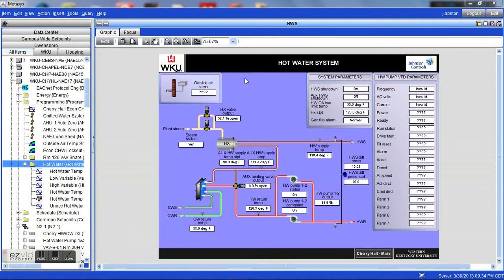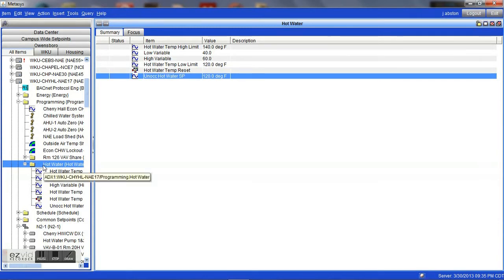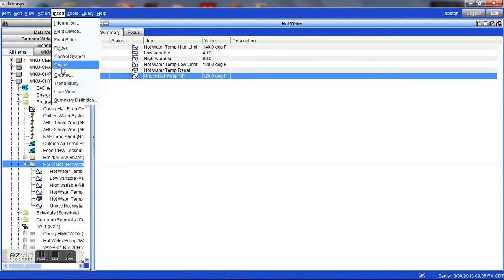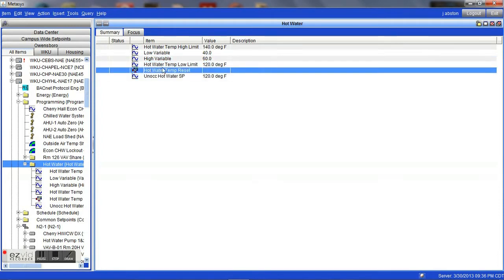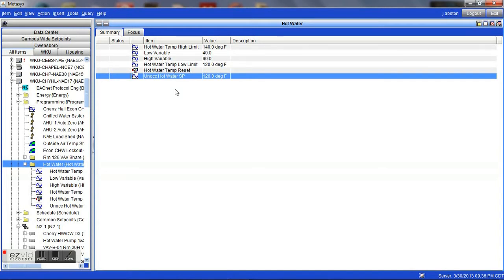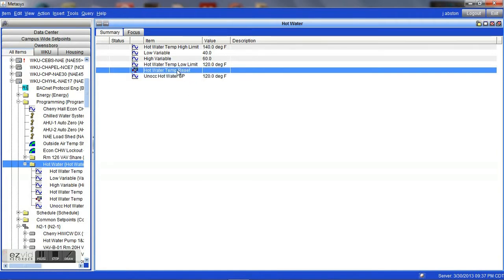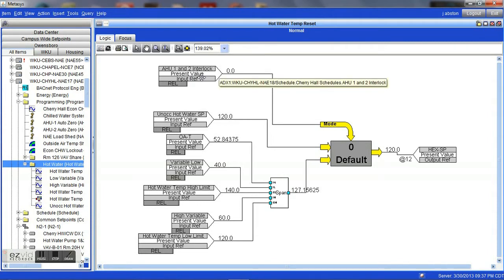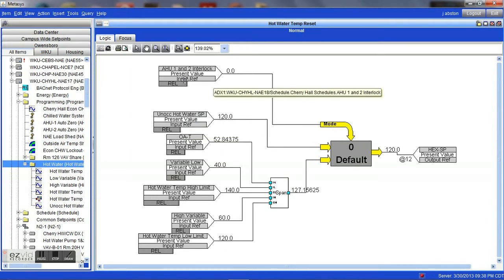Automatically adjusting Hot Water Temperature Set-point with Outside air temperature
Resetting hot water supply temperature using outside air can make your system much more efficient.